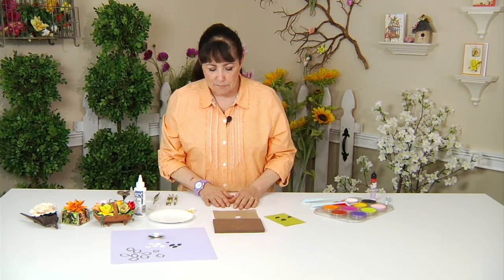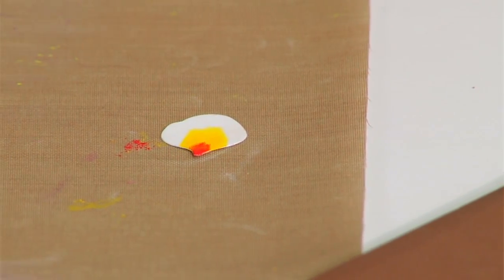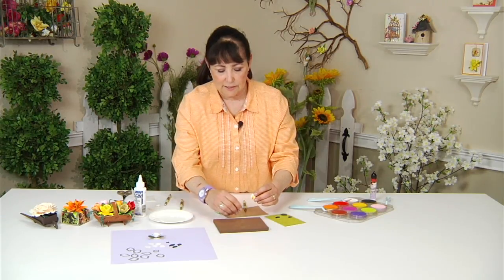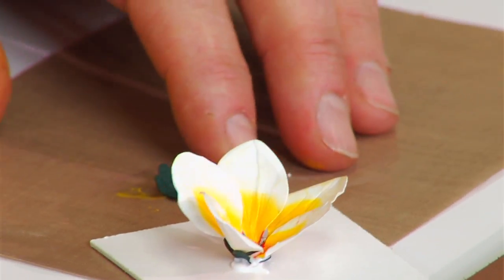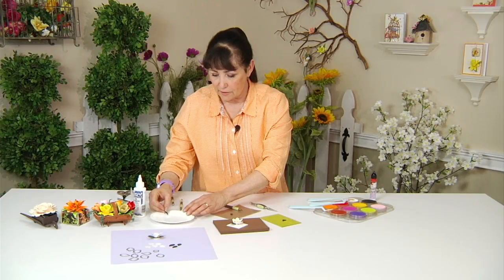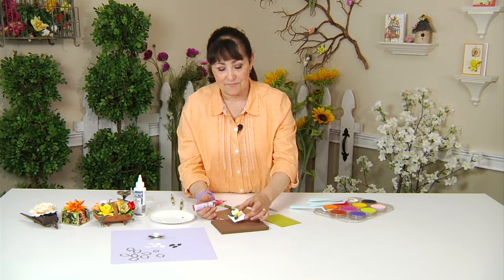Designing in Susan's Garden with Sizzix Thinlits Plumeria Flower Set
Visit Susan's Garden to learn how you can easily assemble a realistic-looking Plumeria to add to any of your blossoming projects. The Sizzix Thinlits Plumeria Flower Set and Susan Tierney-Cockburn's shaping techniques create this stunning tropical flower, perfect for bouquets or Hawaiian leis. At first glance, no one will even know that it's crafted from paper!